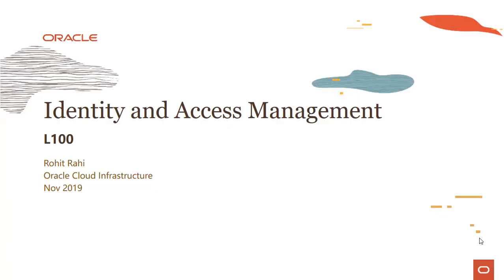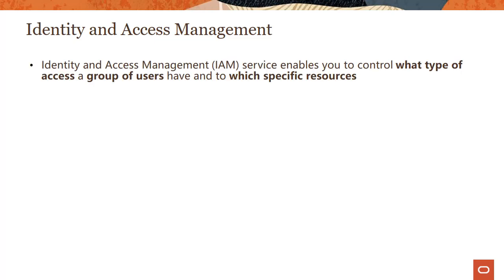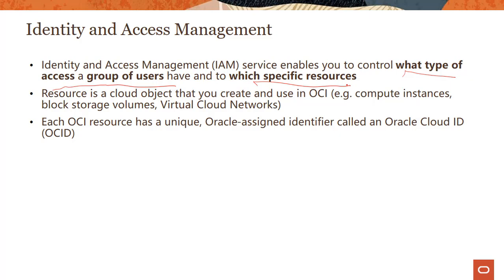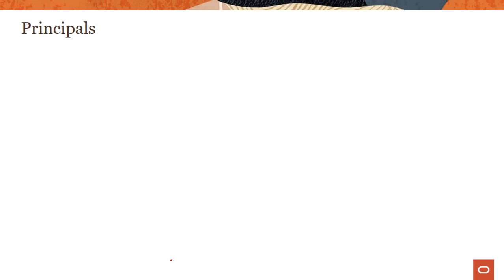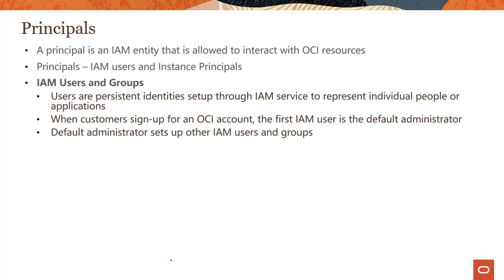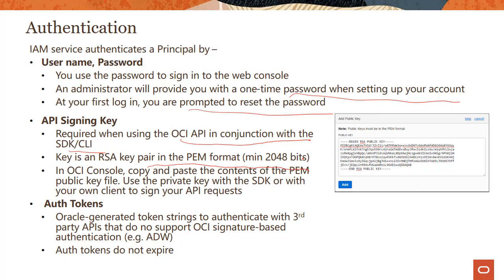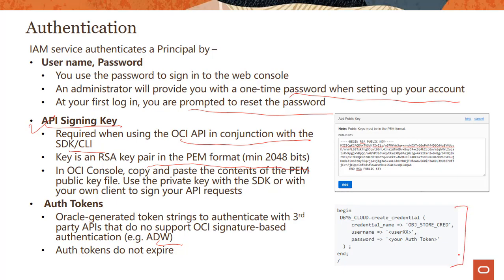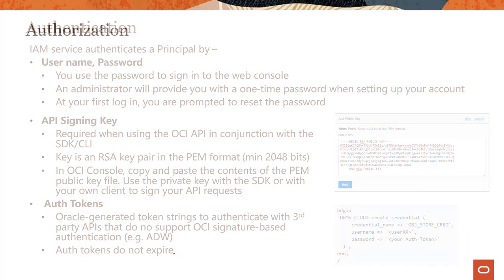IAM Level 100 - Part 1: Introduction to OCI IAM Service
Introduction to OCI Identity and Access Management Service

1080p/720p HD.